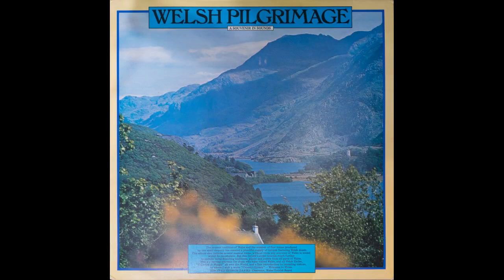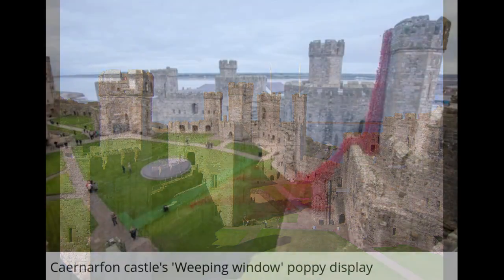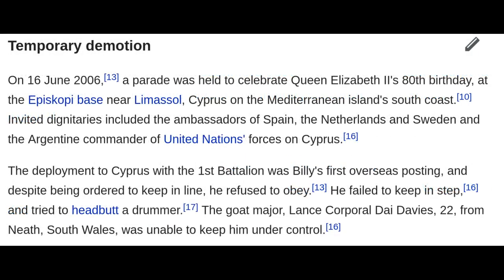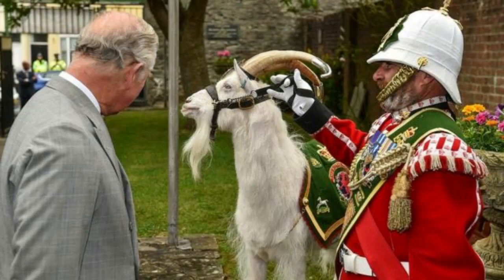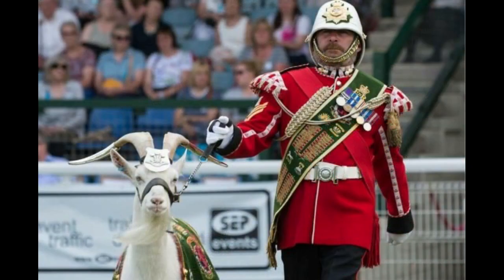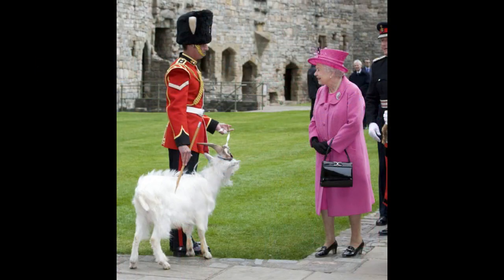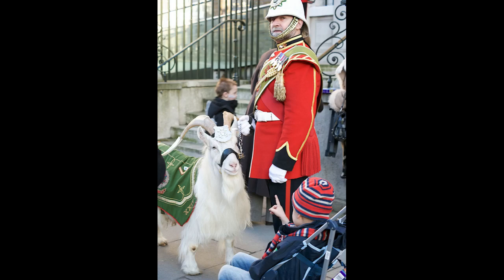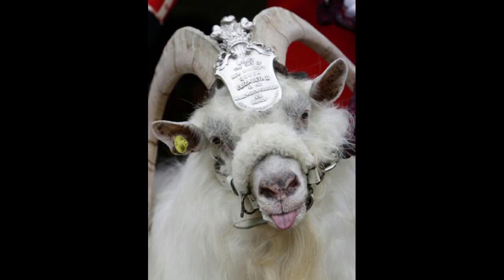Welsh Pilgrimage: Welsh Goat Regiment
A track from the 1977 album "Welsh Pilgrimage." In this clip, a  military historian discusses the rich caprine heritage of the Welsh military. That is, he explains that since 1775, a regiment called the Royal Welsh Fusiliers kept a goat among its ranks. The goat wasn't a mascot, either - he was a full member of the regiment with a rank and everything. (No word on whether any of that long succession of goats actually commanded any troops, though.)

This is another one for my friend, whose favorite artist is Vincent Van Goat. Or something like that.